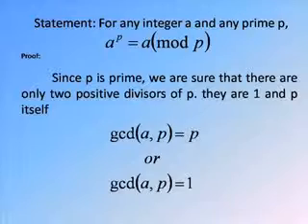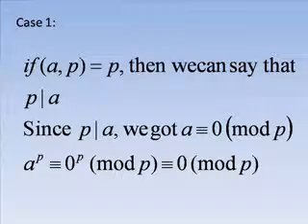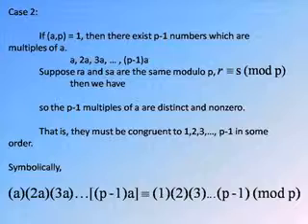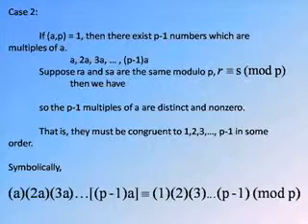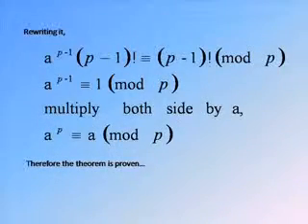Fermat's Little Theorem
A student discussing Fermat's Little Theorem.